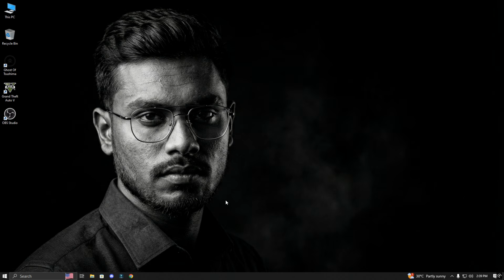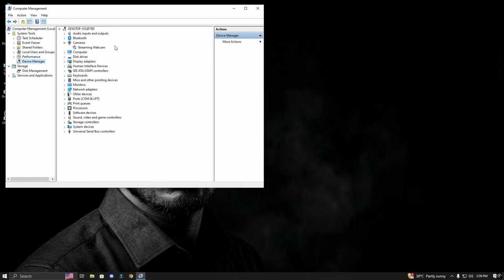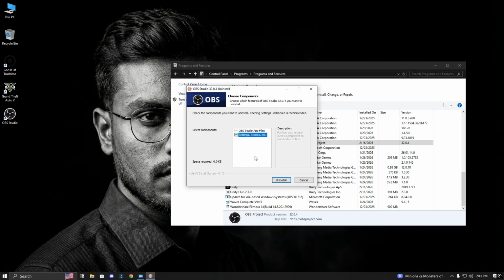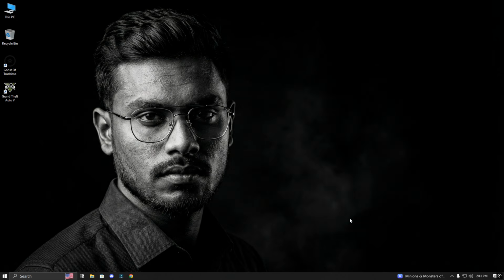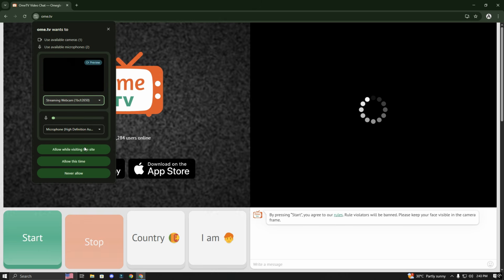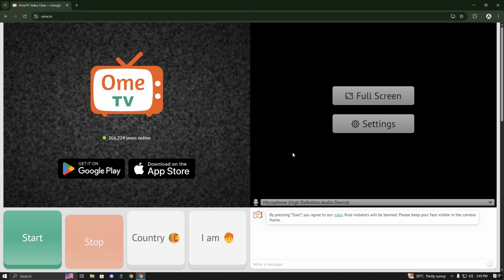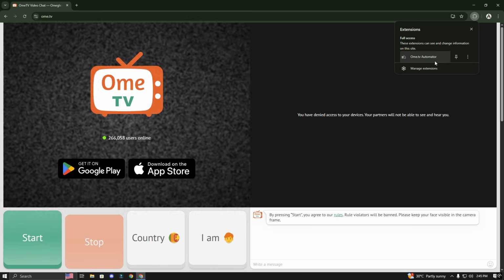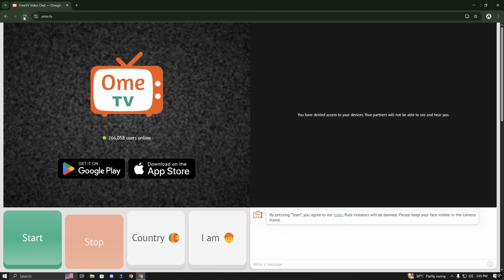How to Fix OmeTV Camera Not Working on PC | Complete Guide 2026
If you’re facing camera issues on OmeTV, this video will show you how to fix camera on OmeTV. I’ll also explain how to fix ometv camera not working, including checking Device Manager settings, removing virtual camera, and fixing browser extension problems. Follow this simple guide to get your webcam working on OmeTV quickly and easily.